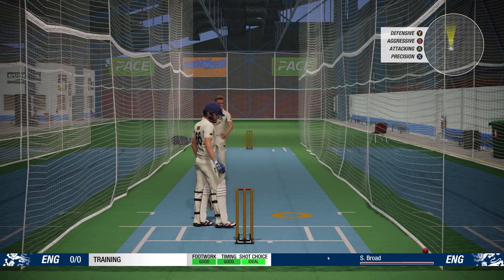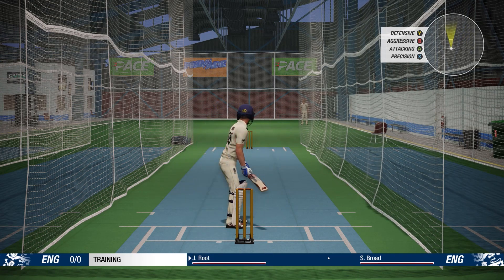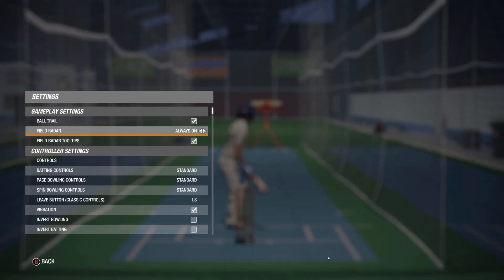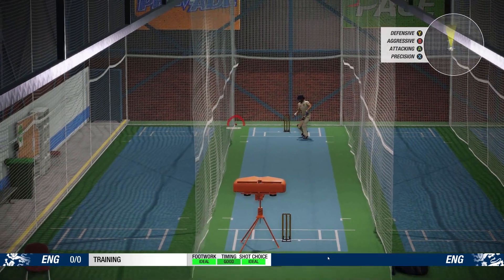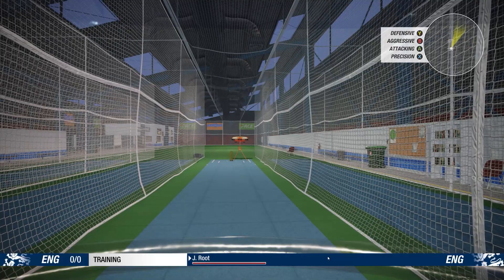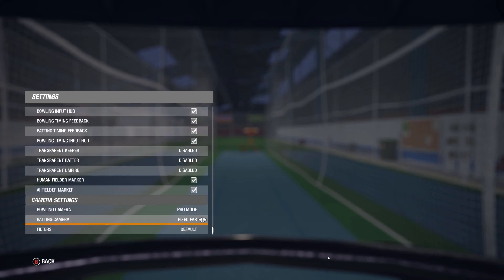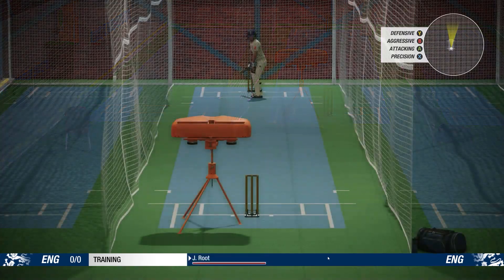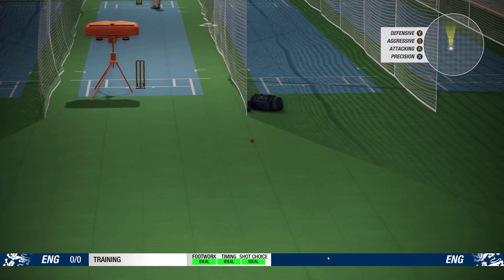Cricket 19 PC Gameplay - First Net Session - The Ultimate Cricketer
Quick batting net session after completing all the batting, bowling and fielding tutorials.

Unlock your cricket potential with my cricket journal & planners! 🏏

Invest in your success with my PRO Cricket Journal today!